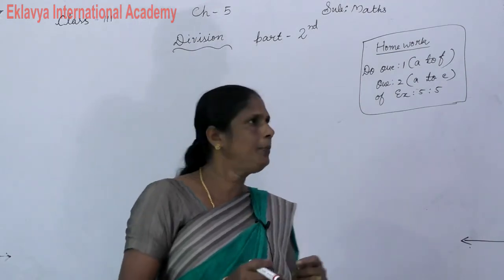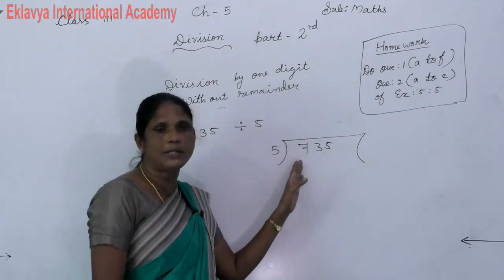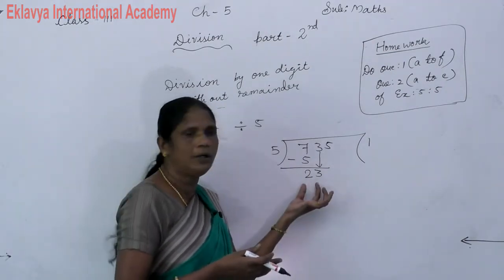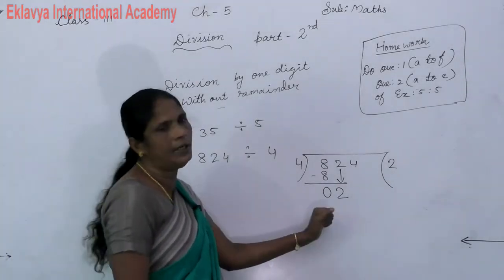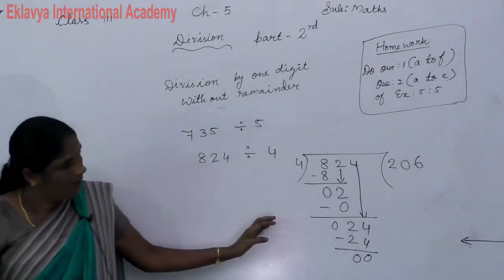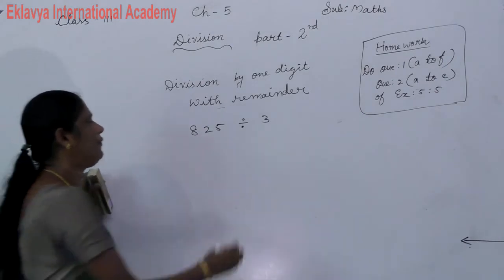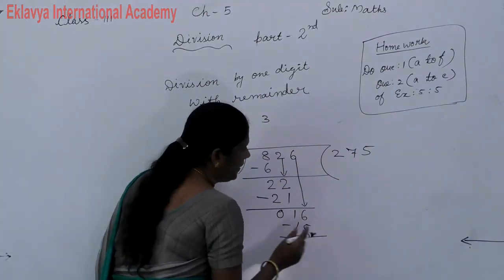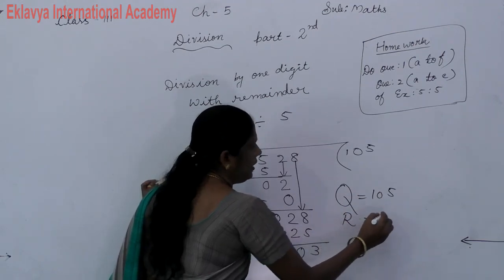III Maths Division Part 3